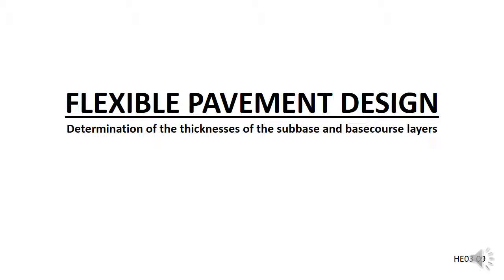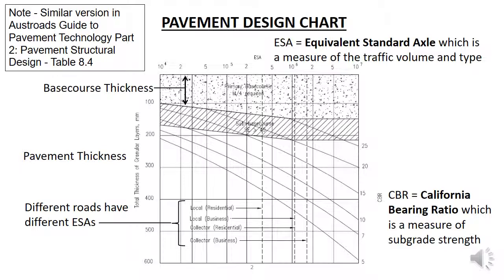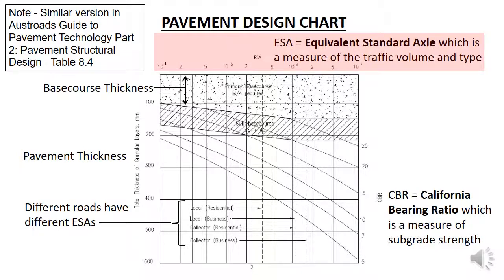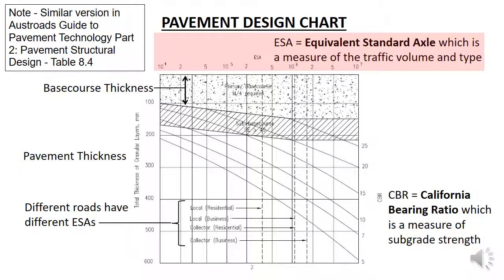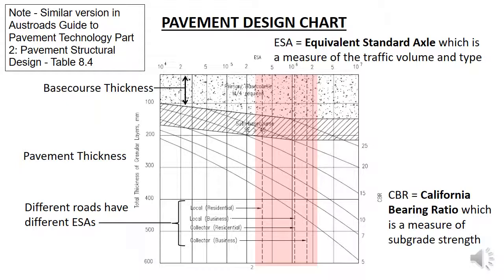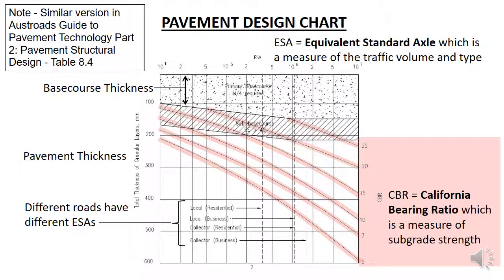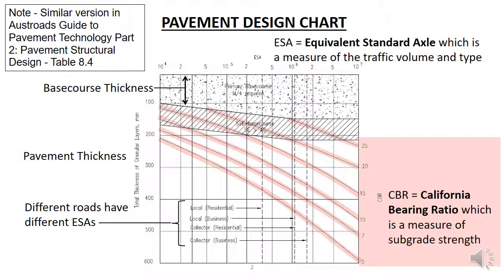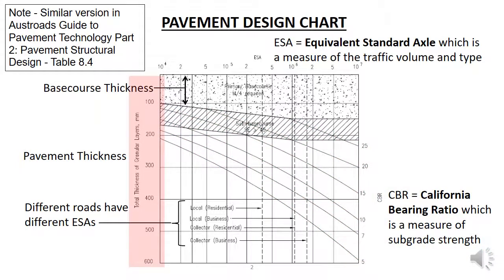HE03 09 Flexible Pavement Design